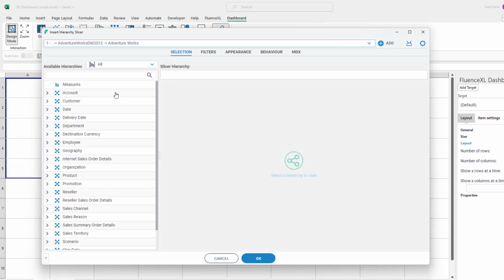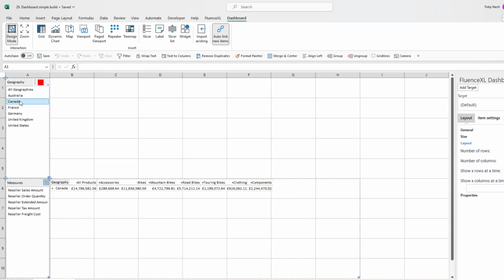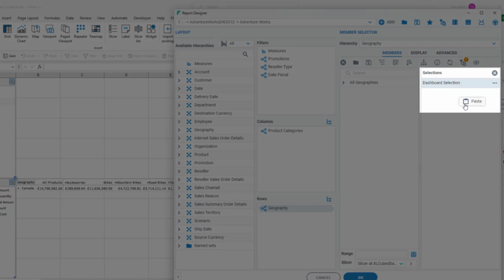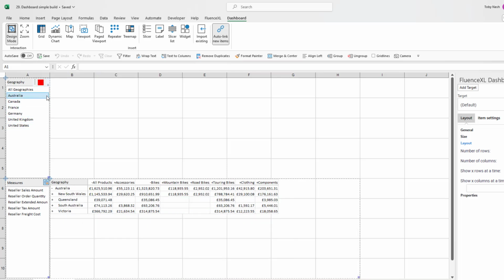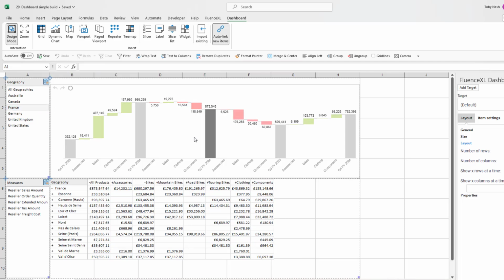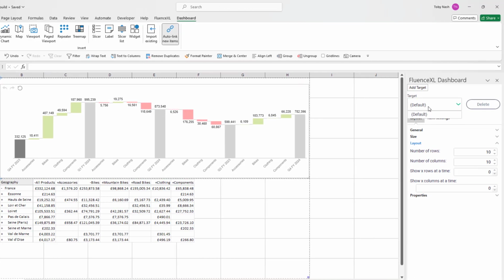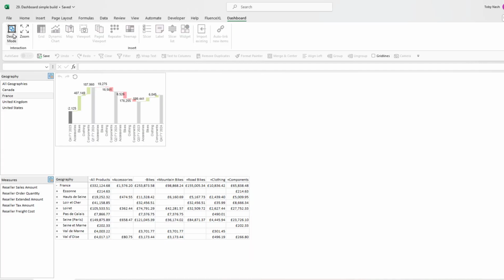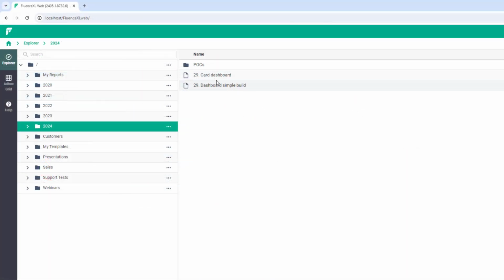Dashboards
Dashboard sheets enable users to build interconnected and screen responsive dashboards making it easy to summarise information and maintain layouts across different report consumers.

00:00 Intro
00:22 Adding a dashboard
00:40 Adding dashboard objects
01:08 Dashboard category linking
02:00 Importing charts
02:40 screen size responsiveness
02:56 Adding new targets